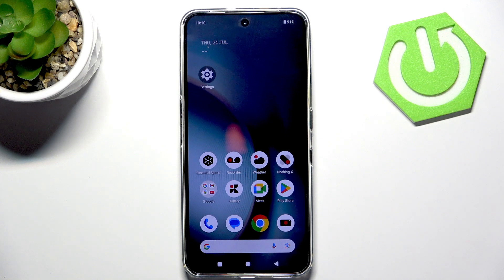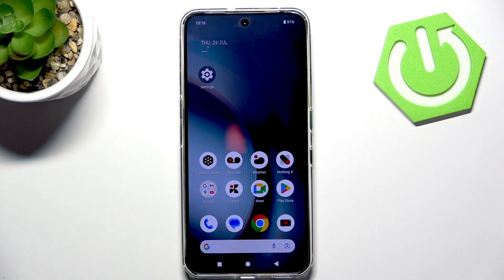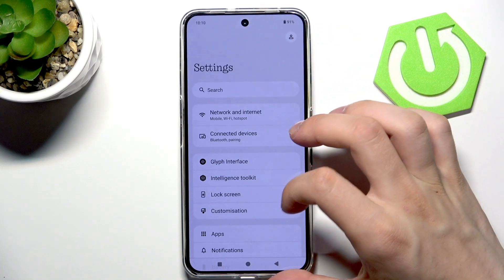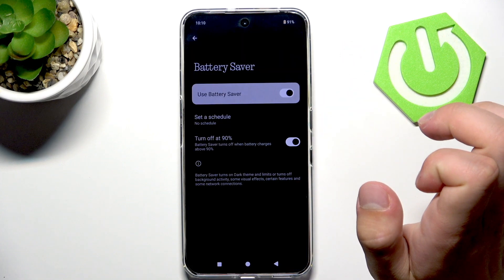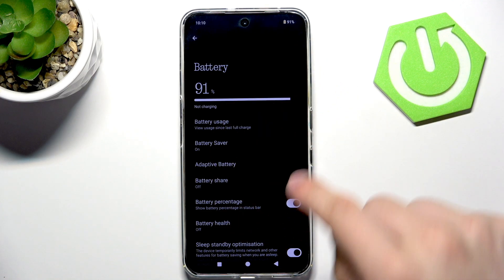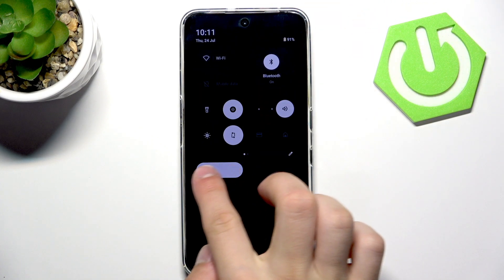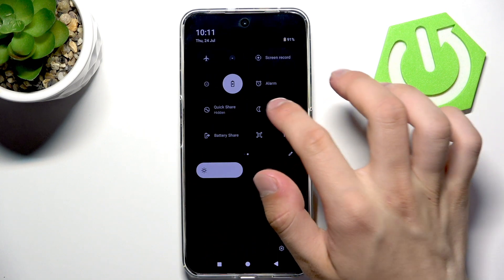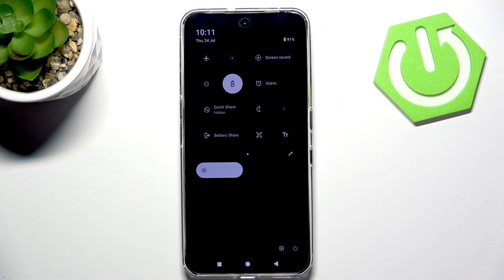Nothing Phone 3: battery drain fix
If your NOTHING Phone (3) battery is draining too fast, this video will help you solve the problem. Learn how to reduce battery drain on NOTHING Phone (3) by enabling battery saver, switching to dark mode, lowering screen brightness, and turning off unused features like Wi-Fi, Bluetooth, NFC, and mobile data. We’ll also show you how to use airplane mode to save even more power. Follow these simple steps to extend your NOTHING Phone (3) battery life and keep your device running longer. These tips are easy to follow and work for anyone looking to improve battery performance on their NOTHING Phone (3).

How to fix battery drain on NOTHING Phone (3)?
How to enable battery saver on NOTHING Phone (3)?
How to make NOTHING Phone (3) battery last longer?

0:00 Introduction
0:06 Open Settings and Find Battery Options
0:15 Enable Battery Saver and Dark Mode
0:25 Lower Screen Brightness
0:36 Turn Off Unused Connections (Wi-Fi, Bluetooth, NFC, Mobile Data)
0:50 Enable Airplane Mode
1:02 Final Tips